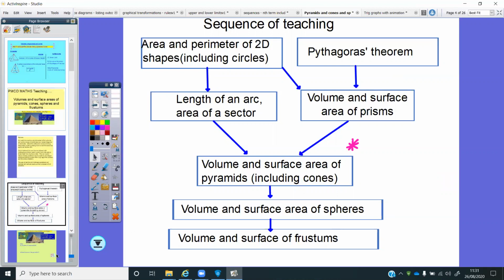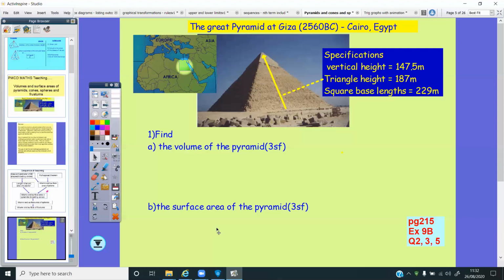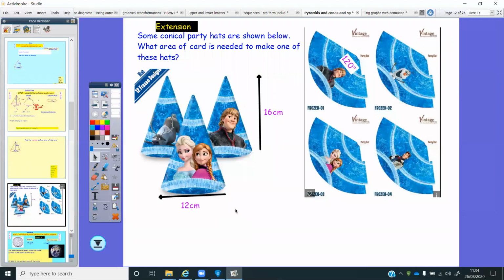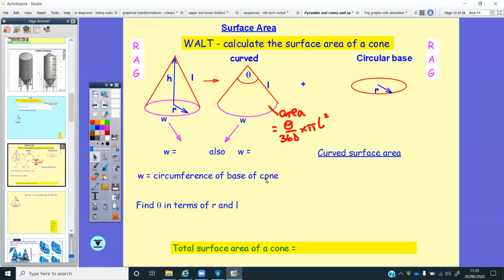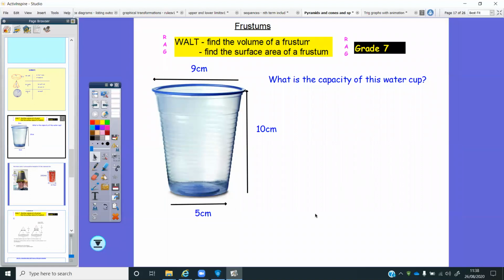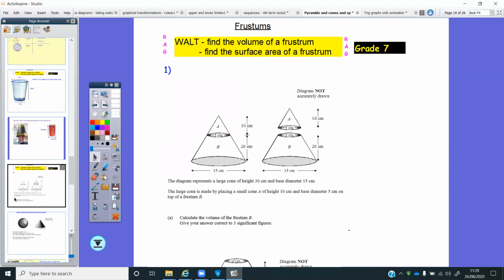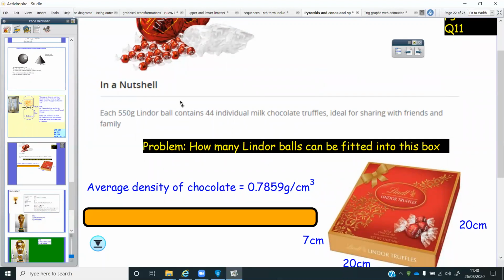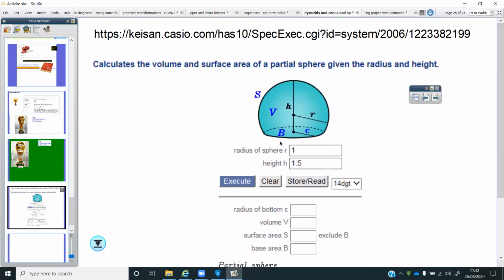PMCD MATHS Teaching Volume and surface area of pyramids cones spheres and frustums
A video for Maths teachers looking for creative ideas to teach volume and surface area of pyramids, cones, spheres and frustums